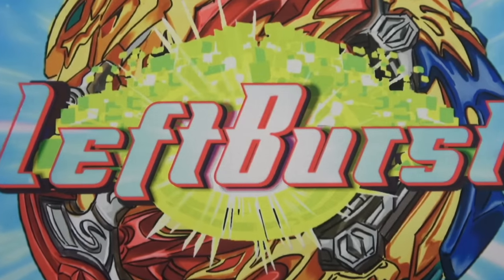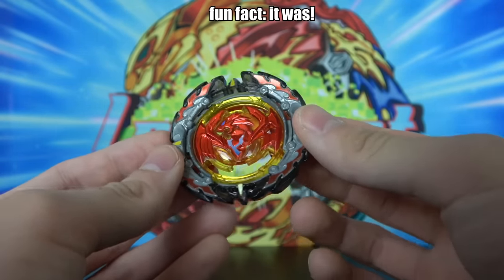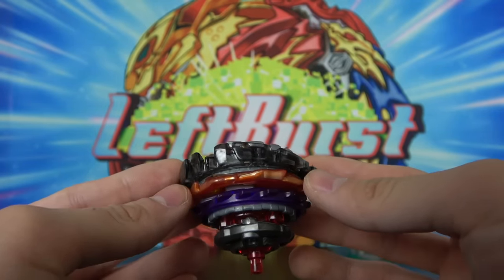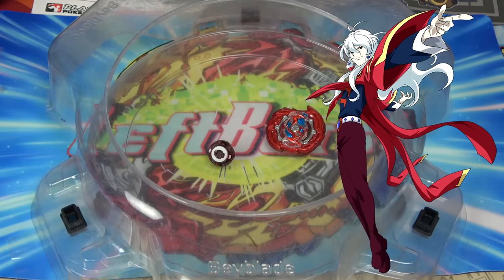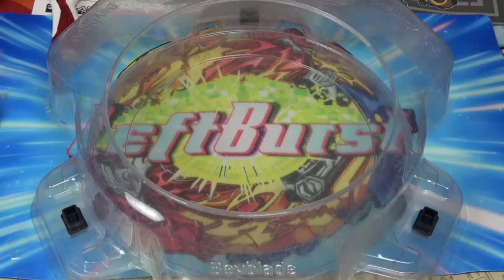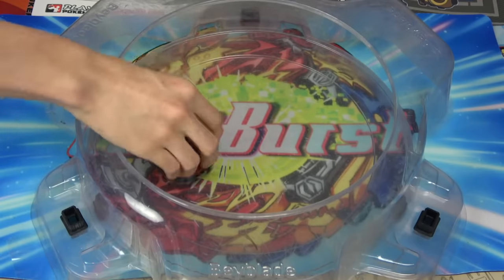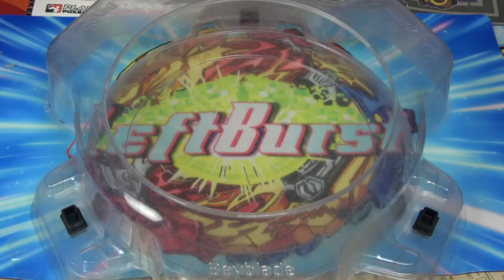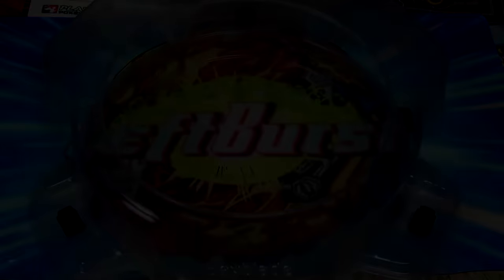FULL PROJECTILE BEYBLADE COMBO!